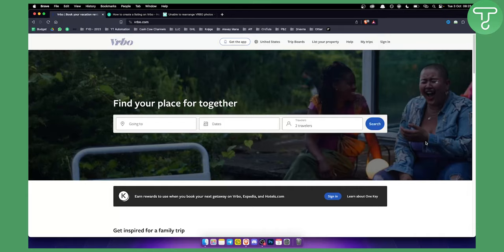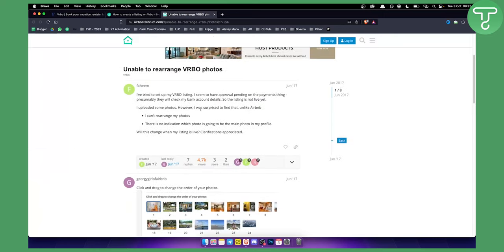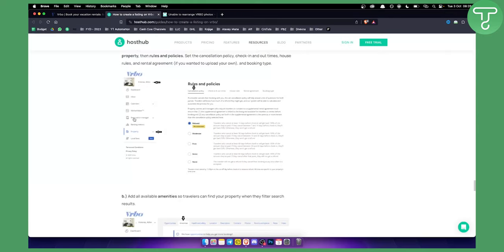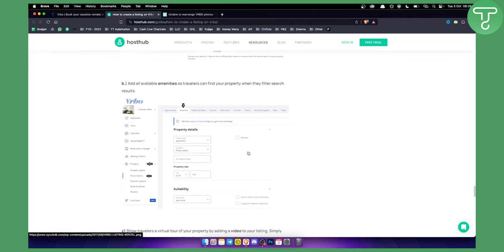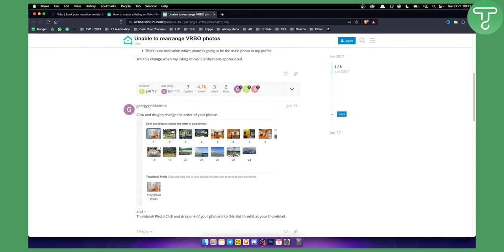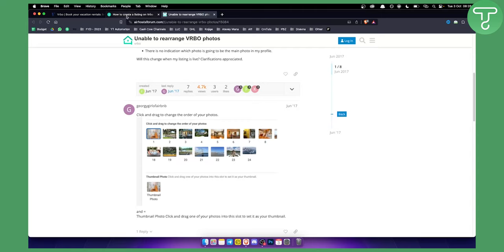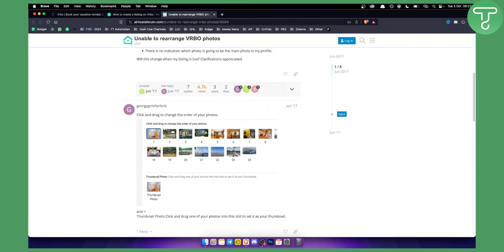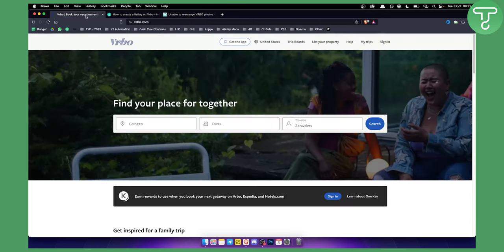How to Rearrange Photos on VRBO (Tutorial)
In this video, I will show you how to rearrange photos on vrbo